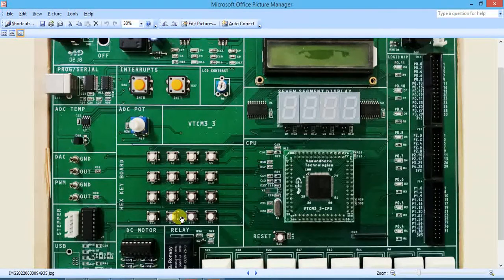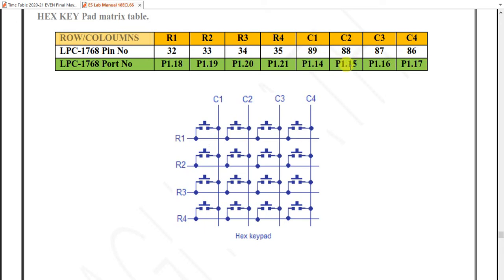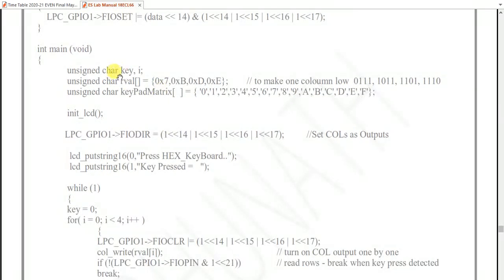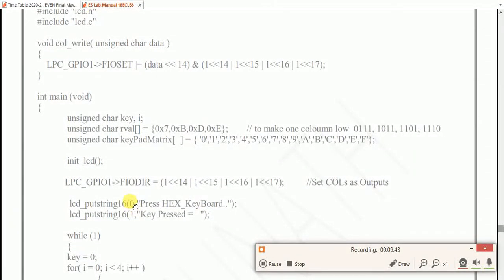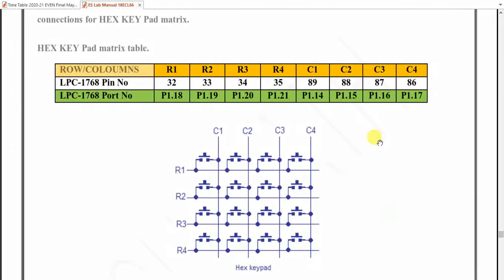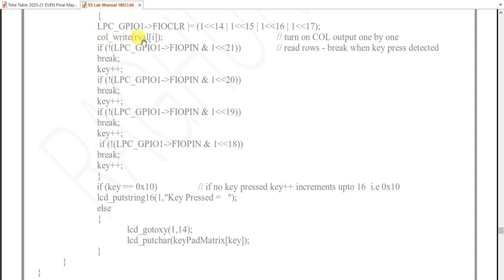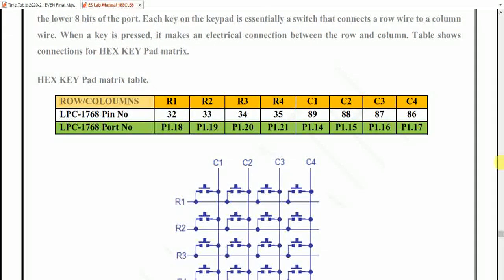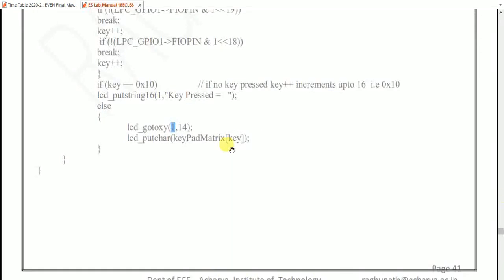Interface 4x4 matrix keypad with LPC1768 and display pressed key value on LCD module